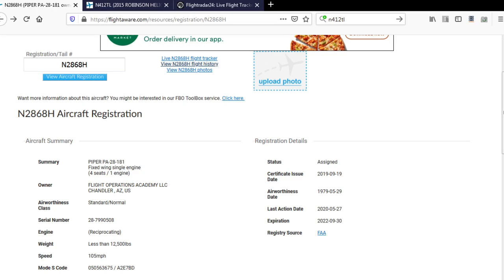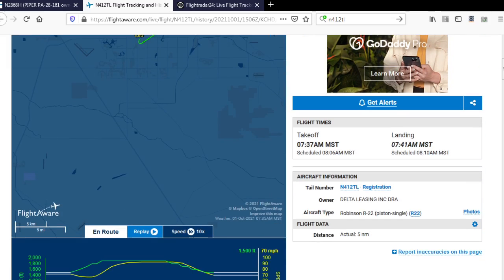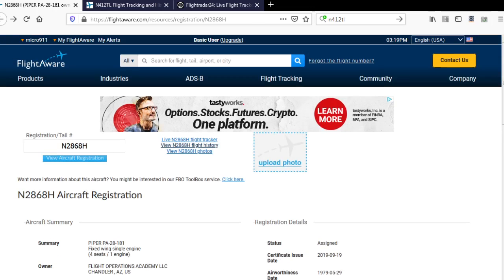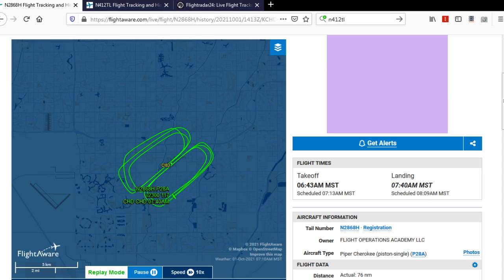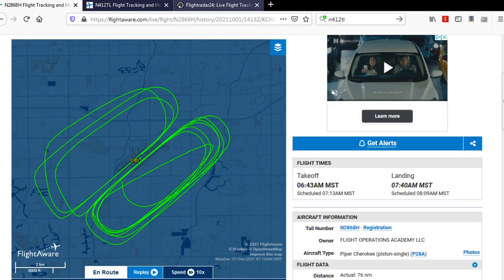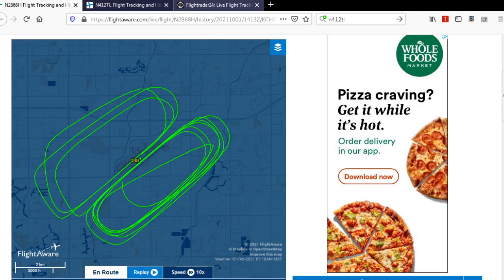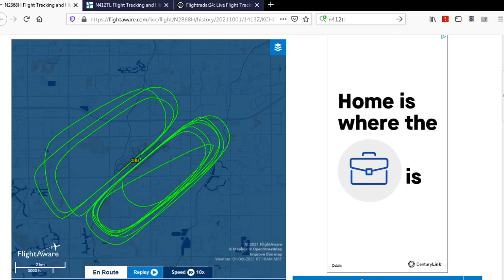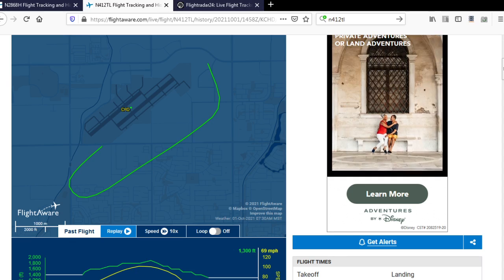4 mark - KCHD airplane heli - crash data / review - flightaware - my 2 cents -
this ones for u mark! -
the heli looked to be doing heli TNGs -
the plane looked to clip and go around - it seems -
but the wackiness on the right runway sticks out -
just a quick overview without going into too much detail - and fine grain combing -

ps - Touch N Go for me is Touch N Luv - cause u happy to bee back on the ground safely -
i wood have been - hey P28 - do u got a turbo in that airplane?

this was also recorded incase anything disappears from their sites ;)